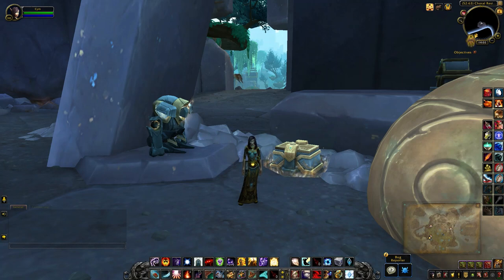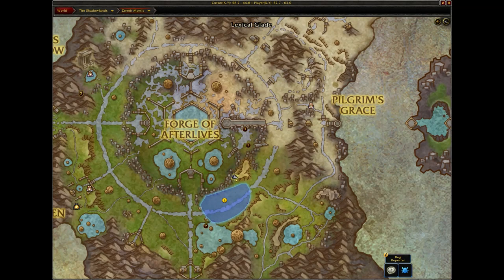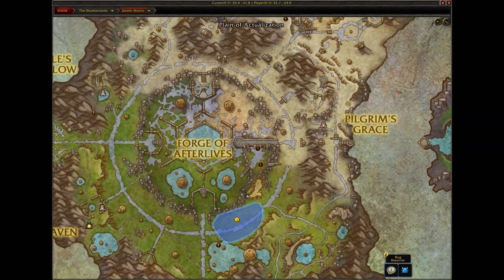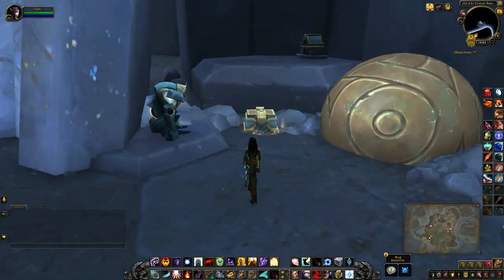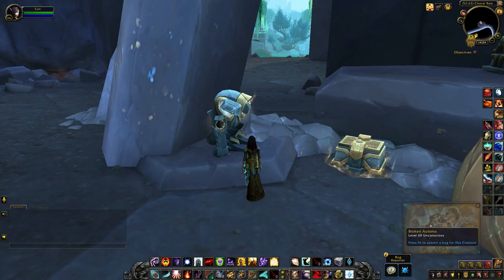Symphonic Vault - Treasures of Zereth Mortis (Spacial Opener)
The Symphonic Vault is one of the treasures needed for the Treasures of Zereth Mortis achievement. It requires the interaction of the four Broken Consoles within the cave. It contains one of the Spacial Openers needed for the Sand, Sand Everywhere! achievement.